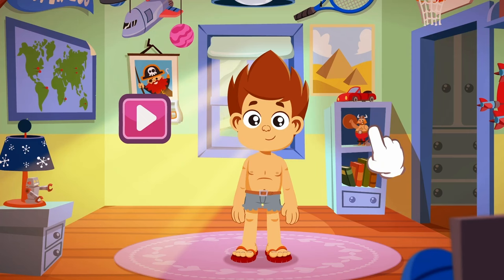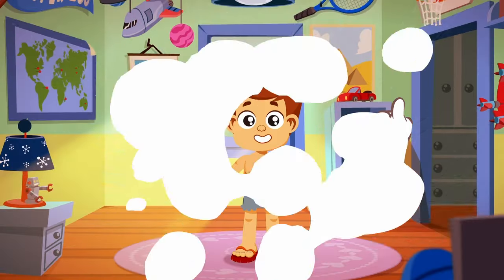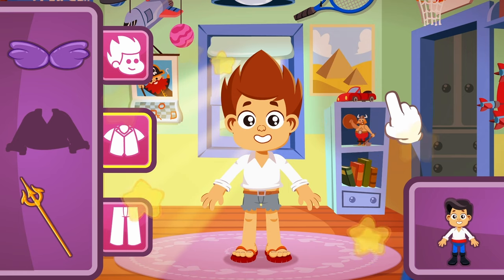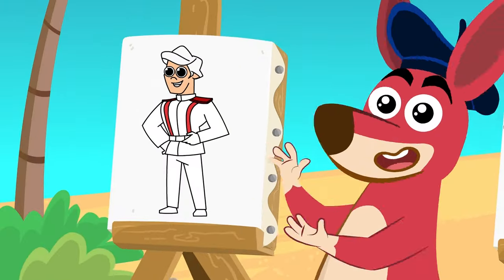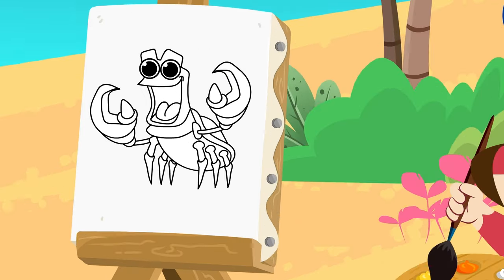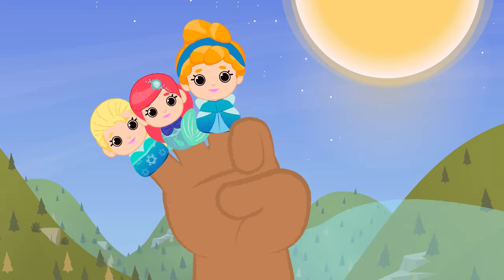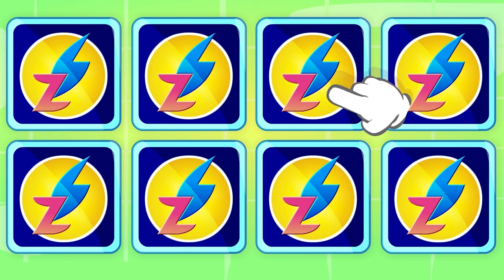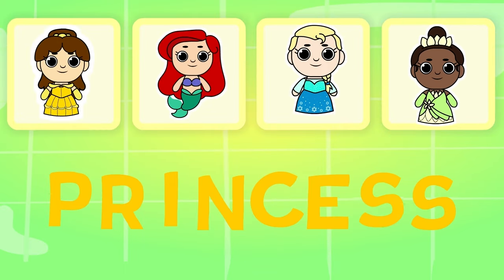Dress up like the LITTLE MERMAID! | Cartoons for Kids | SuperZoo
Girls and boys, we need you! Kit has been invited to a Little Mermaid costume party and we have to help her choose her costume and complete the different parts of the costume by playing this fun game. We're going to have a great time!